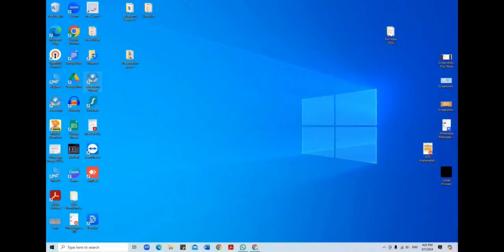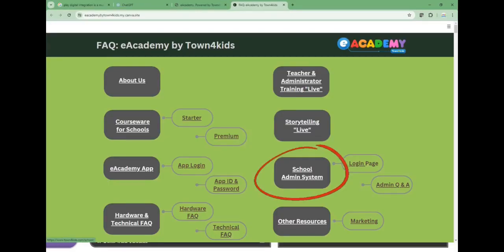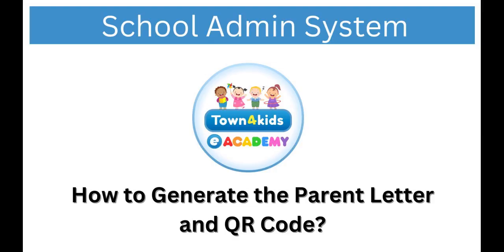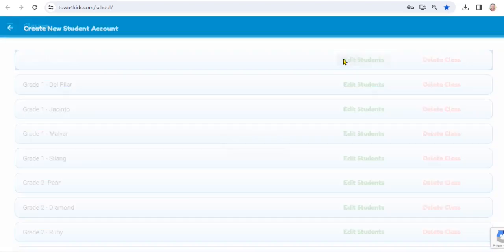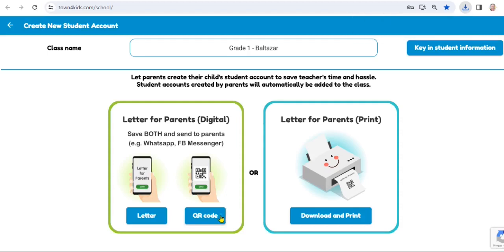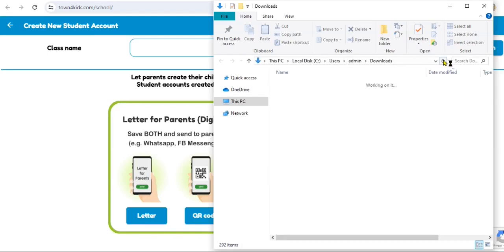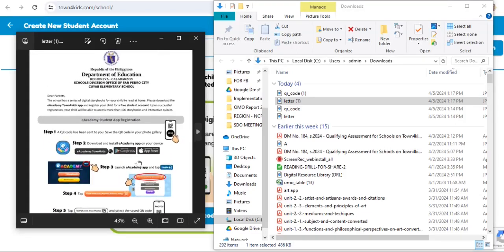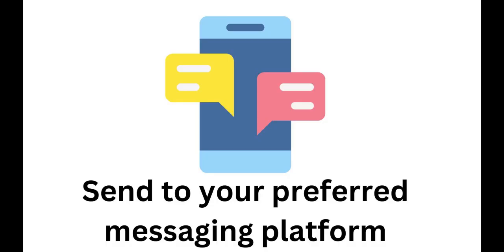eAcademy School Admin System: How to Generate a Parent Letter and a QR Code (for Private Schools)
This video is for private schools using eAcademy by Town4Kids. Guide to generate the parent letter and QR code. A step by step instructions on how to generate the parent letter and QR code.